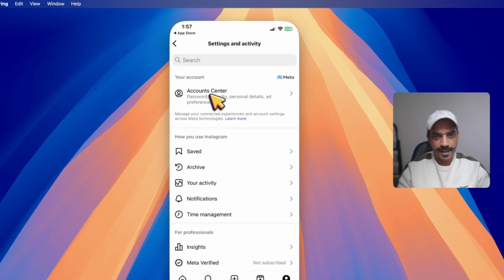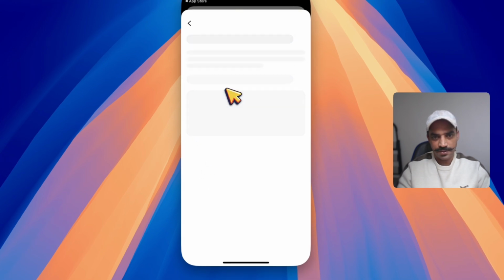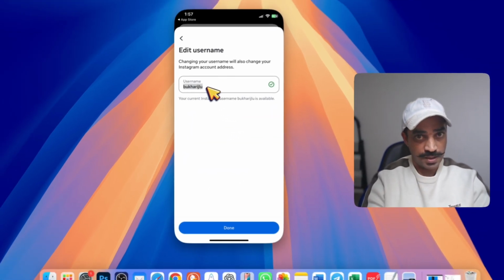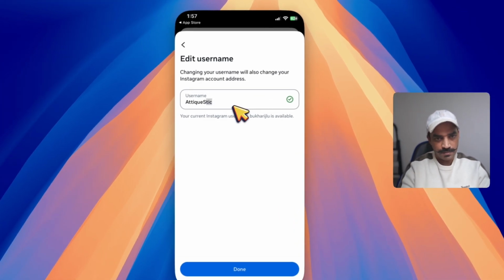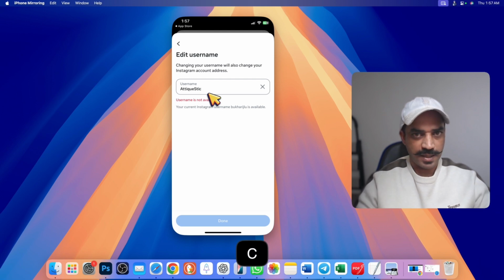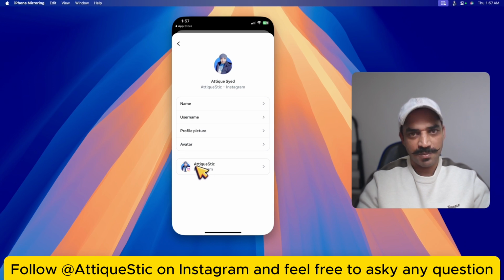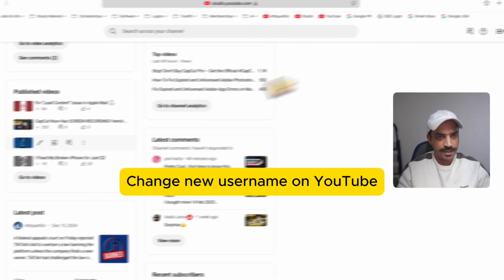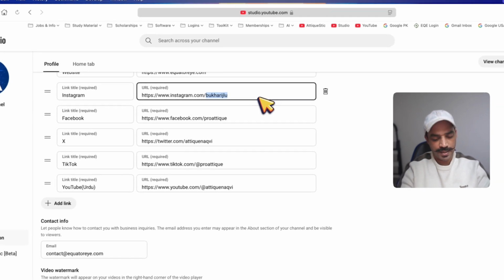How to Change Instagram Username in 2025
Learn how to change your Instagram username easily in this step-by-step tutorial. Whether you’re updating your profile for a fresh start or personal branding, this guide shows you how to do it quickly and without losing followers. Perfect for beginners and Instagram users in 2025. Watch now and update your Instagram profile with ease!”

This description includes important keywords like “change Instagram username,” “tutorial,” “update profile,” and “Instagram 2025,” which should help improve search ranking.